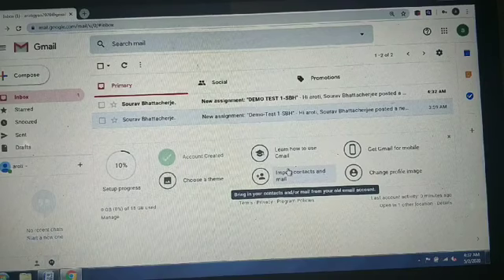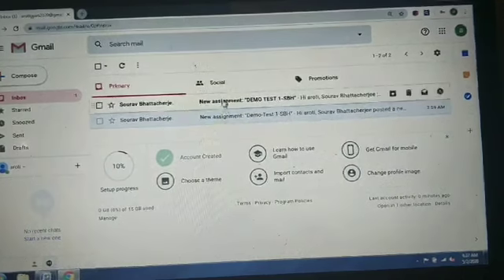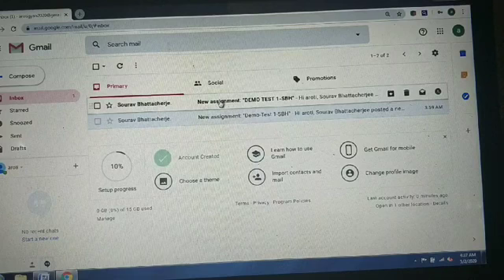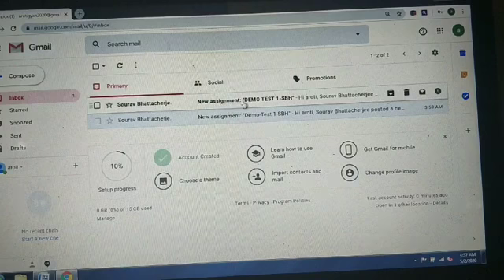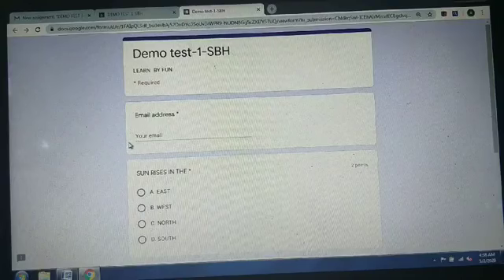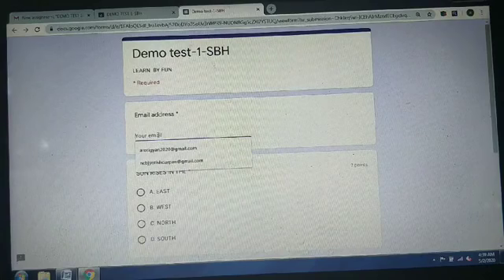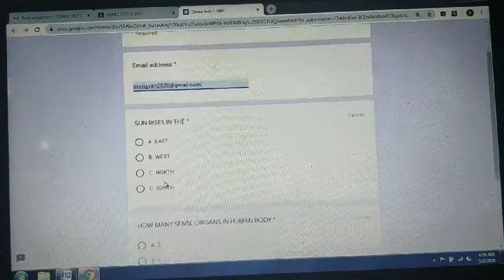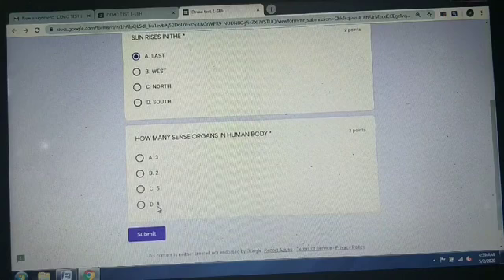Part 1- How to submit Quiz Assignment in e Classroom YouTube 360p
This video helps those  students who are engaged in Google classroom & want to submit Quiz or Assignment test online, taken by teacher, offered for a limited time for submission. This video guides you step by step from exactly  receiving the test/exam mail in your Gmail inbox up to your final submission properly, because most of you think just clicking "submit" button+getting instant score"  is sufficient  steps for "Proper submission", but  this step only meets 50% of proper submission to online-platform, Rests steps for successful submission has been shown in this video without which you  may score "0" marks after  "Return Grade" by Teacher even you have seen/scored  "full marks"  instantly after submission of your online  MCQ Pape